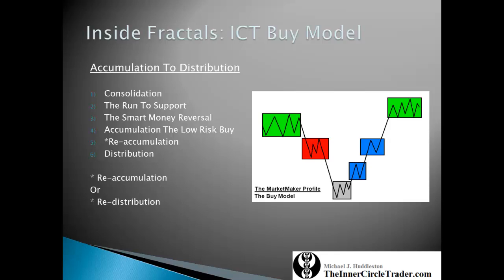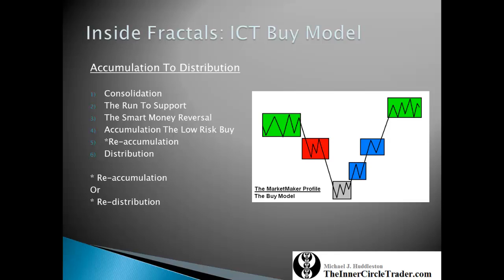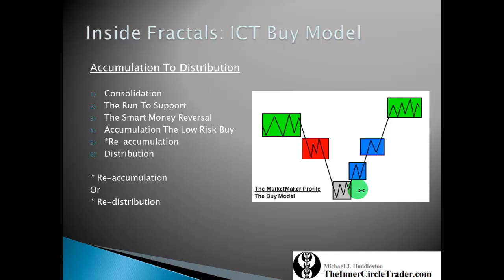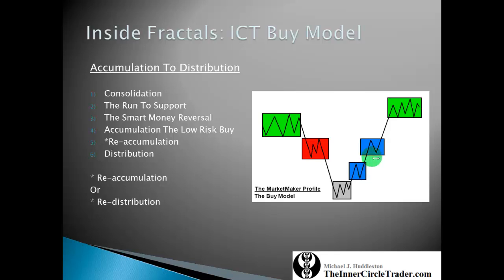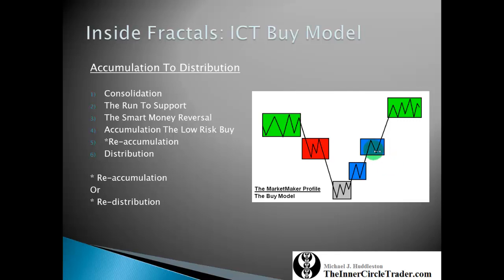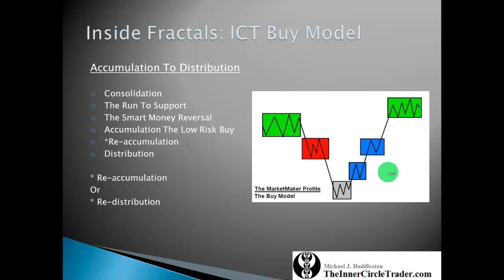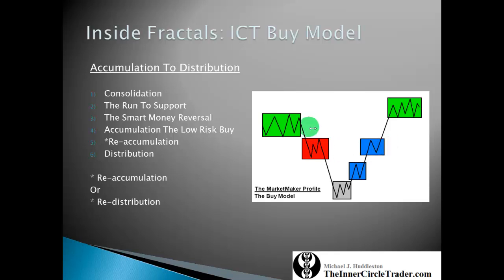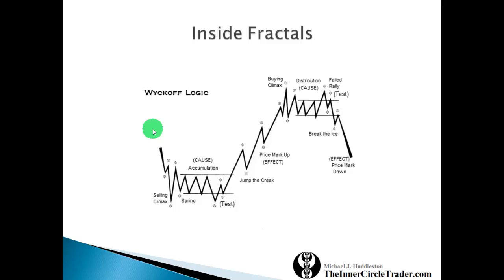١٨ فبراير ٢٠٢٤